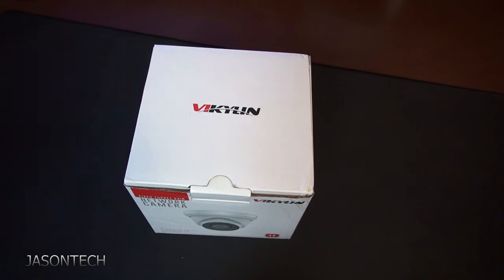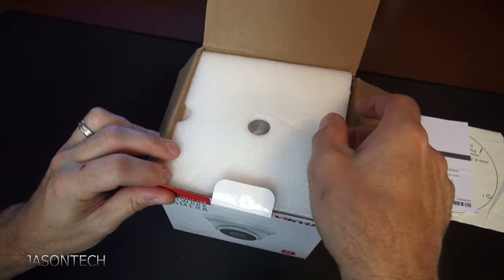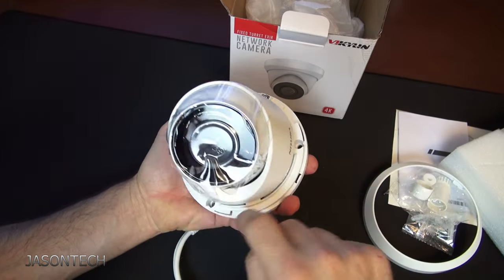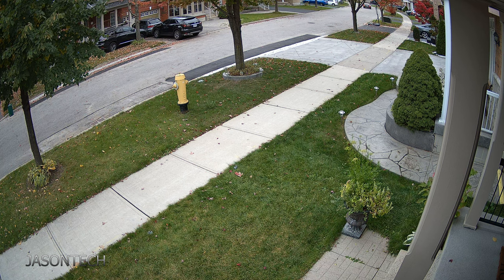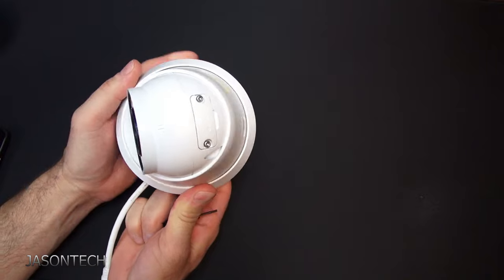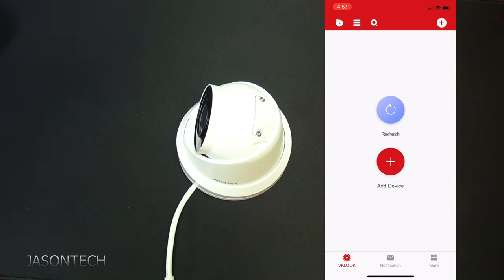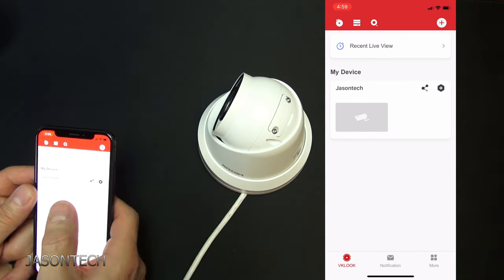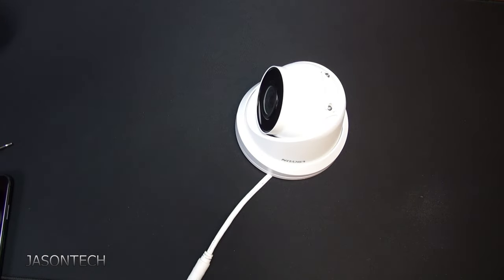NEW VIKYLIN VK383I TURRET 4K 8MP CAMERA - REVIEW AND APP SETUP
In Today's video I will be reviewing and testing the all NEW Vikylin VK383I Turret camera. This camera is a 4K 8mp camera, can't wait to see the day and night images.

Camera System Kit.

VK383I
8 MP IR Fixed Turret Network Camera
▶  High quality imaging with 4K resolution
▶  Efficient H.265+ compression technology
▶  Clear imaging even with strong back lighting due to 120 dB WDR
▶  Water and dust resistant (IP67)
▶  EXIR 2.0: advanced infrared technology with long IR range
▶  Hik-Connect cloud service and APP for remote management and views of devices
▶  Built-in microphone for real-time audio security
▶  Support up to 256 GB SD card storage
▶  Focus on human and vehicle targets classification based on deep learning